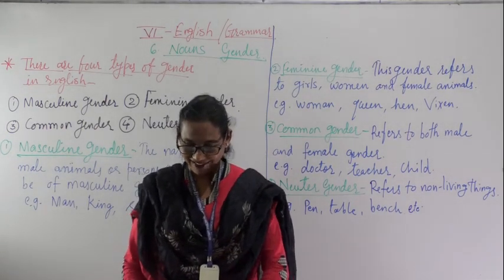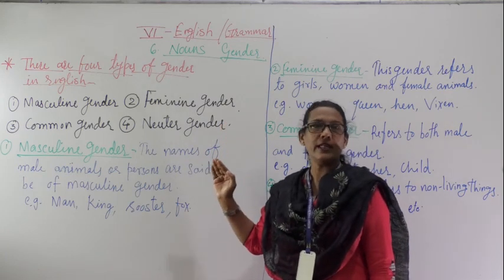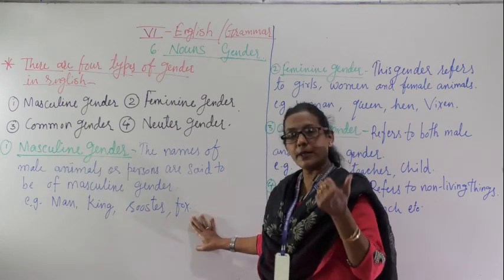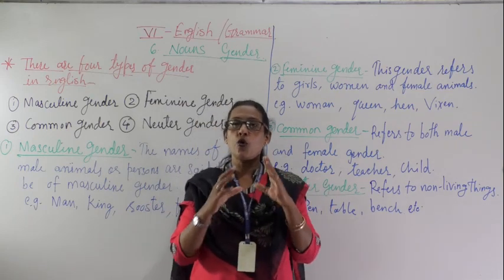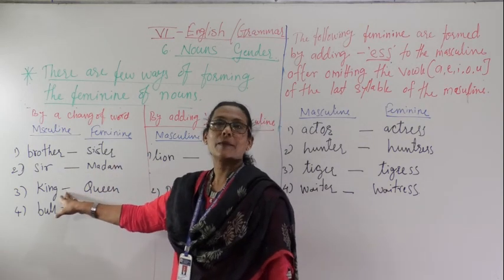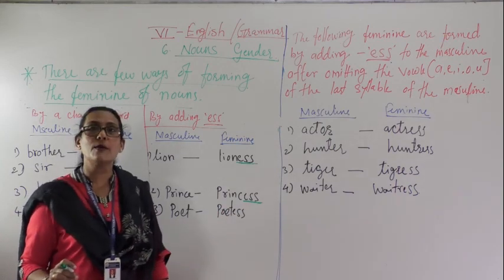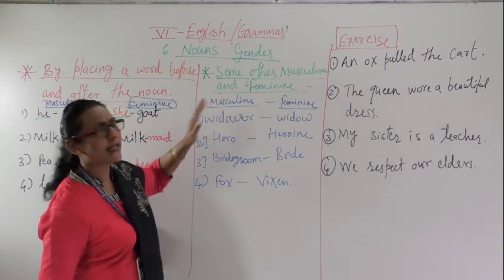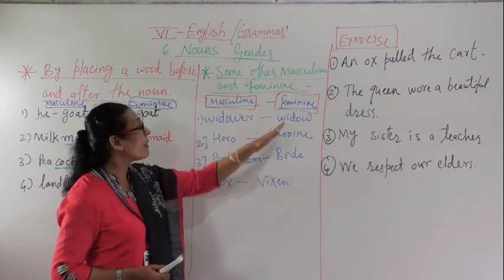VI ENGLISH NOUNS GENDER